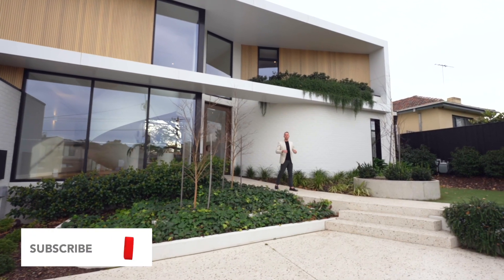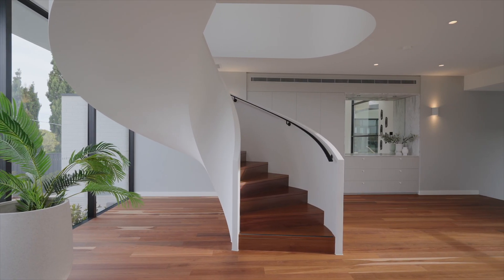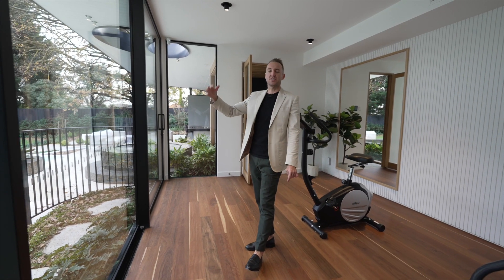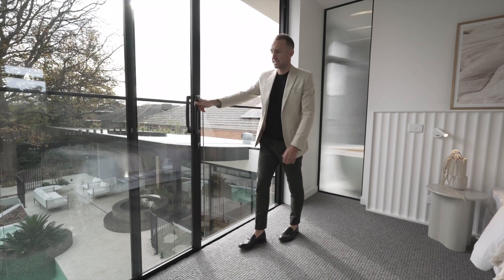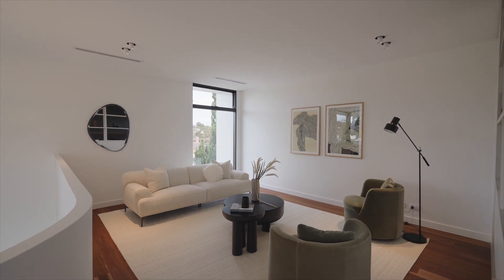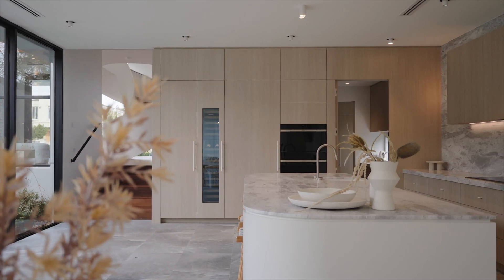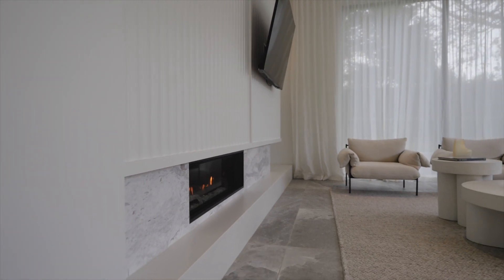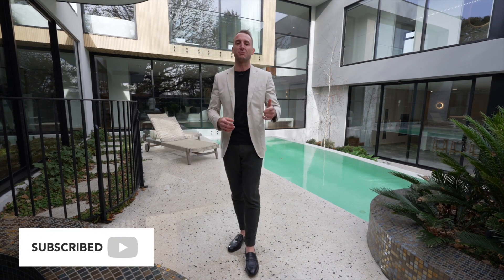House Tour | Luxury Home Property Tour Of Custom Home Builder Latitude 37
This week, we're doing a House Tour of a Luxury Custom Home built by Latitude 37 in Melbourne, Victoria.

Specs:
5 bed 3.5 bath 2 car
Total Living Area: 469m2 / 50.52sq
Total Area: 585m2 / 63.02sq

Property Description:

Discover 'Sanctuary' - MBA Australia's & Victoria's Best Display Home 2022. This double-storey masterpiece by Latitude 37 is a testament to impeccable design and construction quality, perfectly blending with the site's cross fall and offering breathtaking views of the central courtyard's beautiful oak tree.

Step into a world of luxury and elegance as you explore the incredible outdoor entertaining area, featuring a mesmerizing horizon edge pool, spa, sauna, gym, covered BBQ, and inviting outdoor seating. Juliet balconies throughout ensure a seamless indoor/outdoor flow, enhancing your connection to the captivating surroundings.

Notably, the Sanctuary display home kitchen earned recognition as a finalist in the prestigious 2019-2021 Sub-Zero and Wolf Kitchen Design Contest. Latitude 37's in-house Design Team's prowess shines as they incorporate the finest Sub-Zero and Wolf appliances, delivering both functional excellence and aesthetic appeal.

If you're passionate about building, construction, luxury homes, real estate, interior design, and architecture, this video will inspire your imagination. Experience the epitome of living at 'Sanctuary' and explore the possibilities of your dream home.

You can book an inspection of “Sanctuary” located at 285 Belmore Road, North Balwyn VIC 3104.

Open Saturdays & Sundays 11am to 5pm. Plus on Wednesdays 1pm to 7pm.